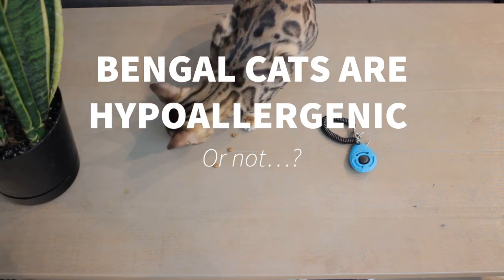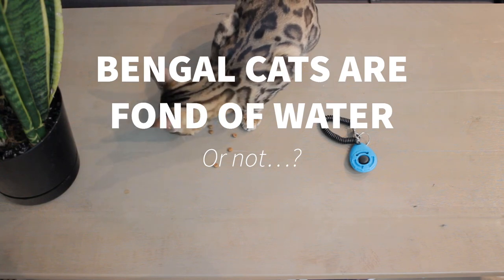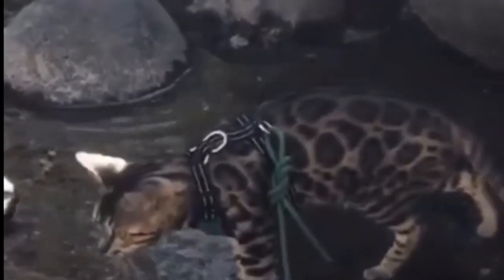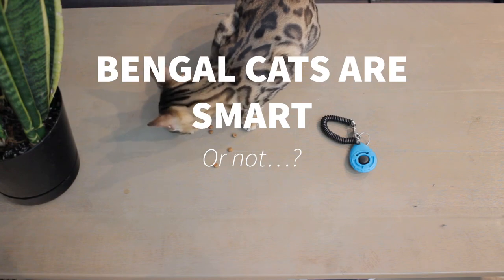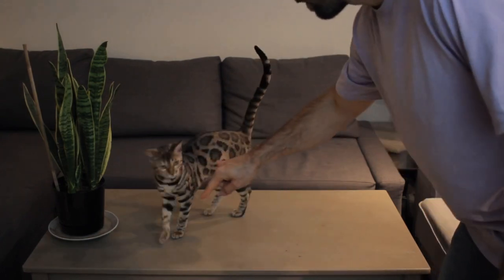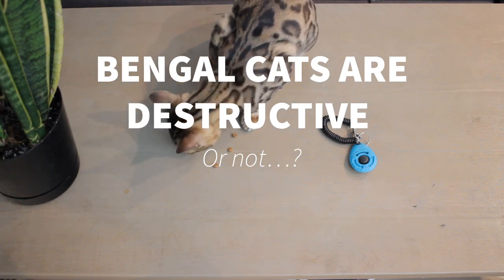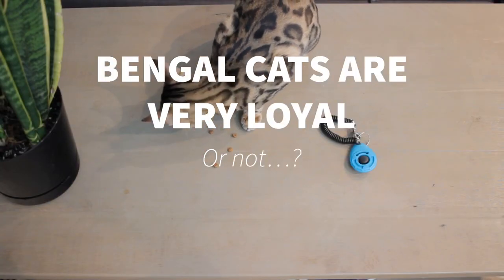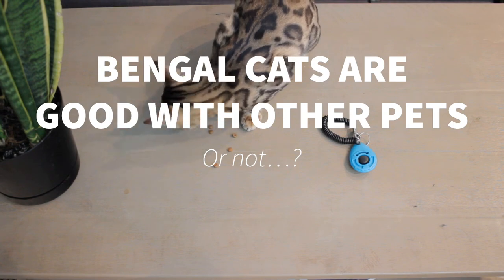BENGAL CAT myths VS facts - After having a Bengal Kitten for 4 months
the Raw Reality of owning a Bengal Cat. Bengal Cats are high-energy, loyal and loving creatures that might require just a little more than any other cat breed.

After sharing my life with Mia for over 4 months now, I'd like to share with you what I believe are some myths and truths about bengal cats.

🚀 THINGS YOU'LL NEED to TRAIN A BENGAL CAT:
- Our Favorite Treats
- My Cat Leash
- My Cat Harness

Are Bengal Cats Hypoallergenic?
Are Bengal Cats fond of Water?
Are Bengal Cats Loyal?
Are Bengal Cats Destructive?
Are Bengal Cats Good With Other Pets?

I don't regret for a second having chosen Mia as my cat companion but bengal cats might not be for everyone. Find out why!

🚀 MY PRODUCT PICKS:
- Amazon Picks
- My Litter

🚀 PRODUCTS WE USE AND LOVE:

FILMING GEAR:
- Canon 90D
- Lens 24mm f2.8

:) I'll be uploading new content weekly to help you and your cat enjoy the great outdoors!